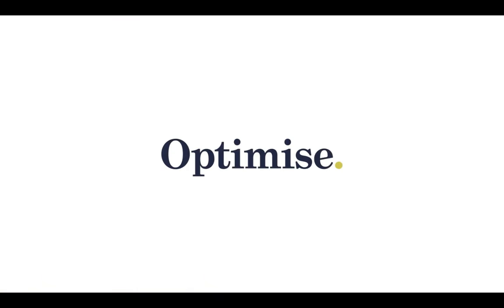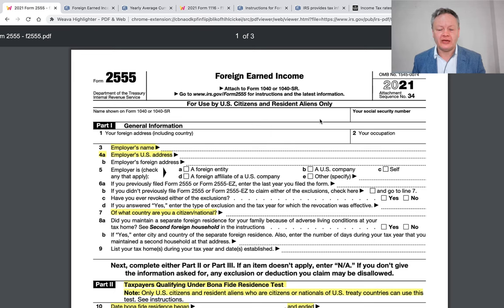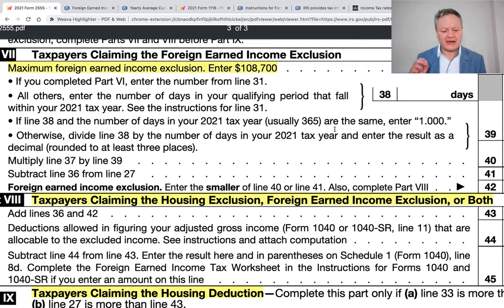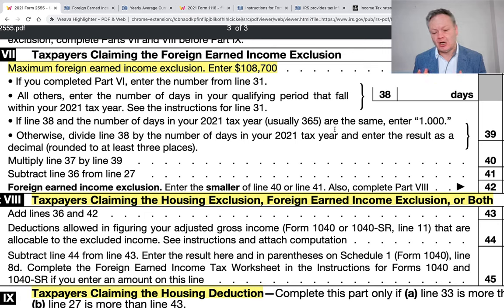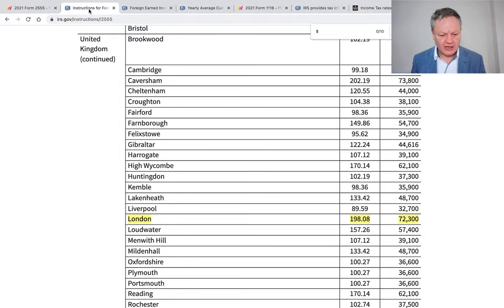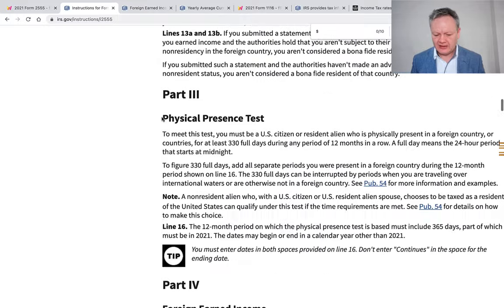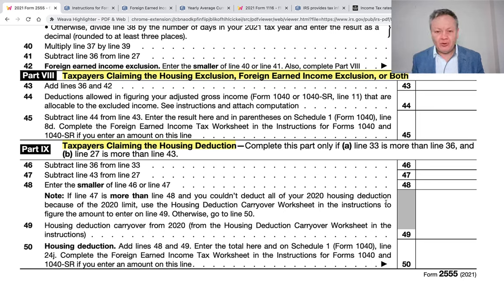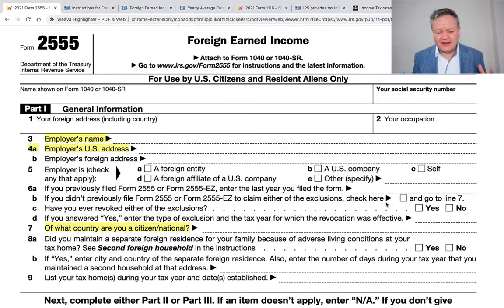Foreign Earned Income Exclusion - What It Is And How To File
Americans that live and work abroad still need to file a tax return to IRS but they can have a large chunk of earned income excluded from US tax calculations

 - What is Foreign earned income exclusion
 - How is foreign income exclusion calculated
 - How do Americans apply for the foreign earned income exclusion on their 1040 tax return
 - What do Americans need to think about in regards to foreign tax credit form 1116

Panel members

Simon Misiewicz
UK Property Tax Specialist
Optimise Accountants

Kathy Rainford
US Real Estate Agent
Kroll Realty

Anthony Korda
US VISA Attorney
Korda Law Firm

Thales Vasishta
UK VISA Legal Specialist
Paragon Law

Natalie Haydon-Young
UK Family Law Lawyer
Geldards

Simon Hodgson
UK Mortgage Broker
Funded

John Brock-Edgar
US Mortgage & Pensions specialist
IDN Wealth

Chenji Meng
AMG Wealth
UK Investments & Pensions